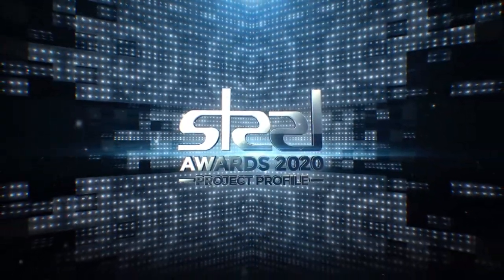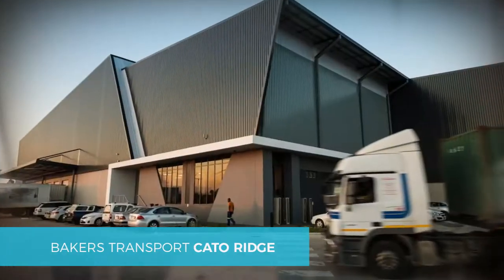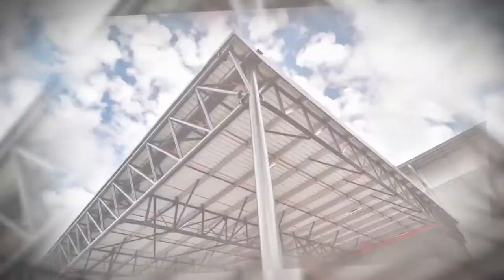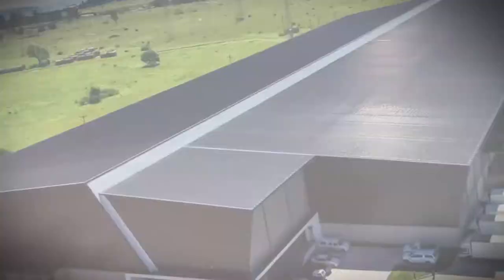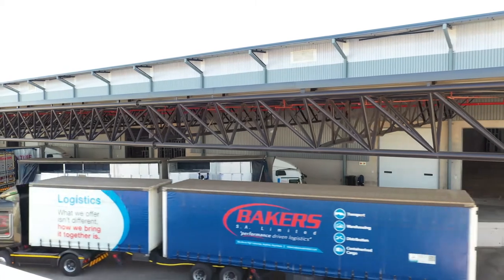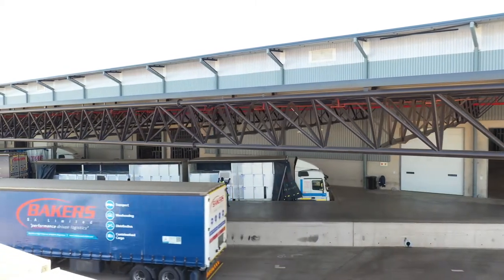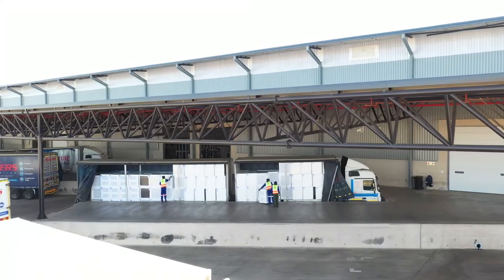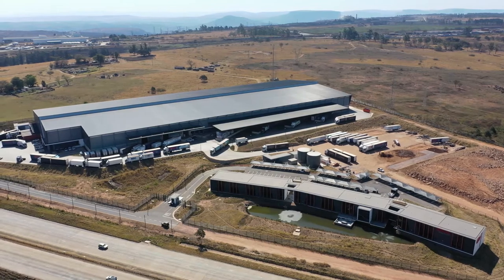Bakers Transport - (Winner - Cladding/ Factory & Warehouse) (Commendation - Architectural)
The mono pitched roof of Bakers Transport supplies a linearity which moderates the bulk of the warehouse with a quintessential steel aesthetic response.⁠
The Architects modulated the warehouse form with subtle stepped roof and angled gable planes. Extended eaves added practicality, and are joined in an angular configuration at the gables. ⁠
The warehouse structure is clad with dark grey concealed fix steel sheeting and opaque white translucent sheeting. The translucent sheets were positioned to coincide with the sloped apex ridge step, and sloped gable step with a horizontal eaves strip, thereby forming a narrow starkly contrasting white frame against the dark grey background.  ⁠